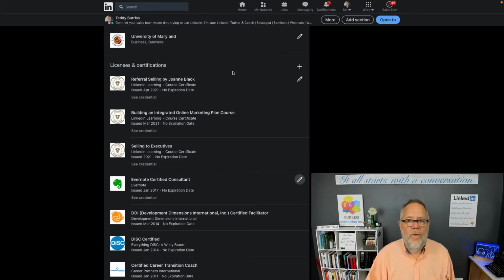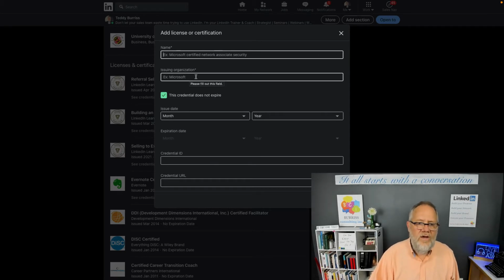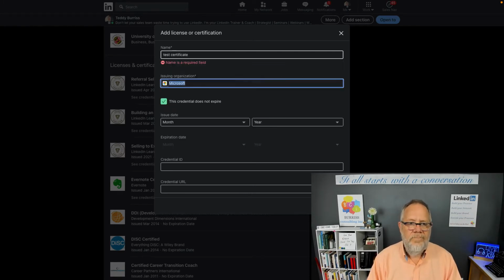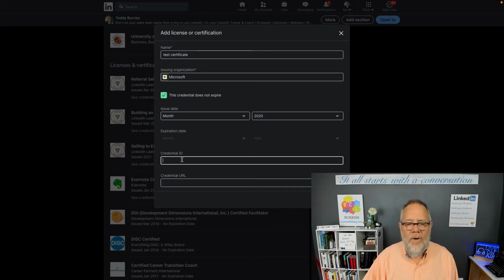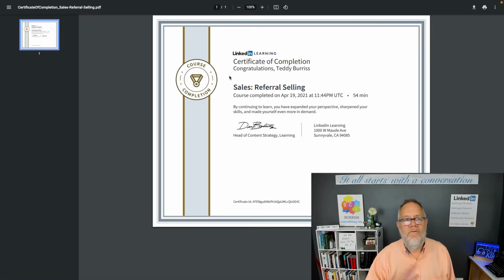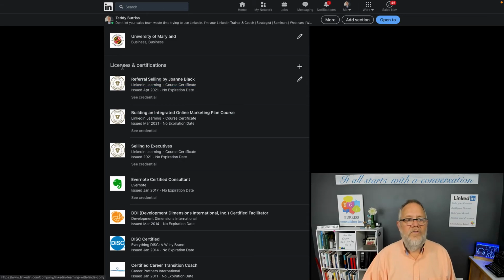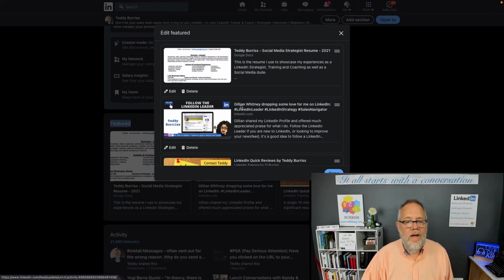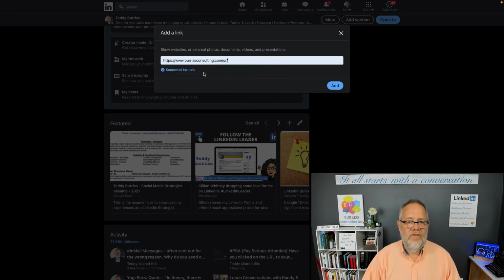How do I add a Certificate to my LinkedIn Profile?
Add it to the License and Certificate Section or in the Featured Section.

If you are going to do this manually, you will need to put the PDF or image of the certificate on Google Drive, Dropbox, or another public site (website) where you can create a public URL to the document.

Teddy Burriss
LinkedIn Strategist & Trainer